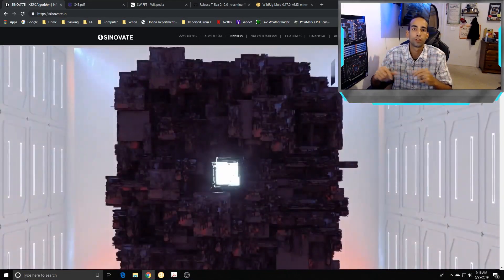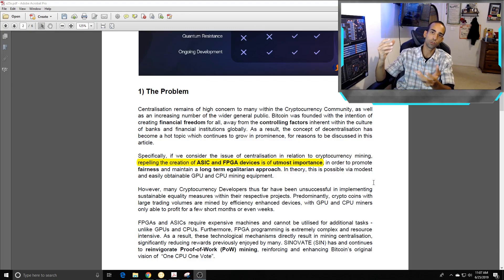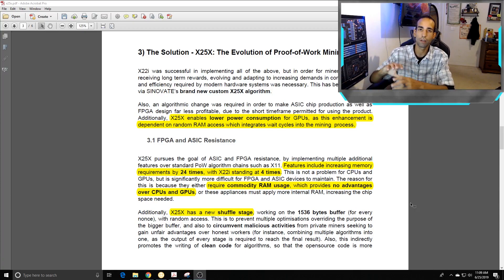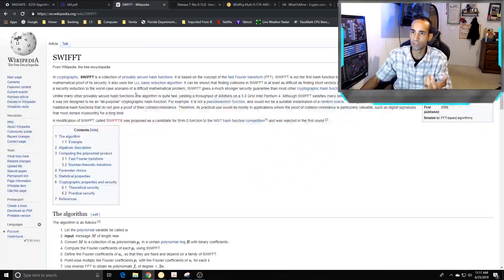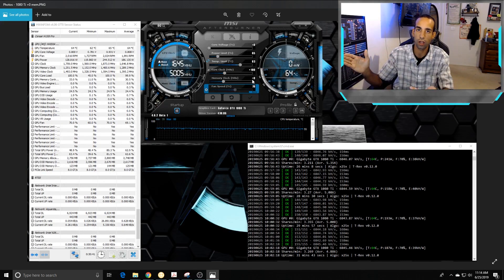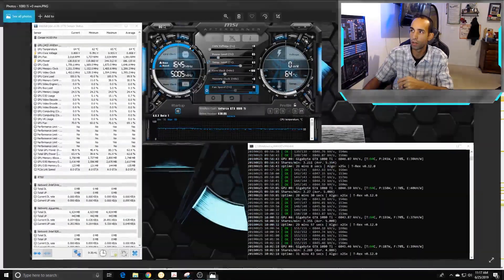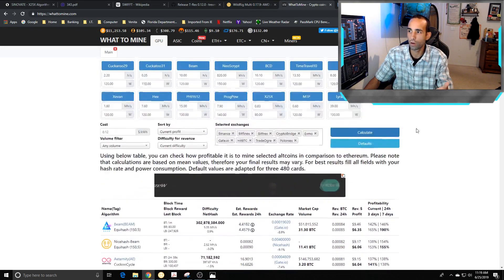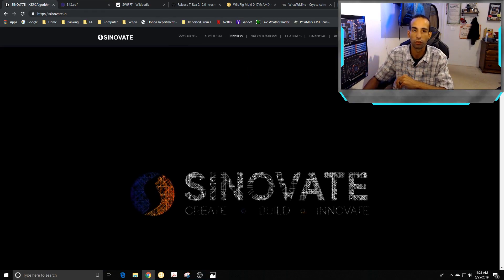SINovate Mining Performance - X25X Algo Overview (Mid 2019)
In this video, I just wanted to share with the community the overall mining performance I got when mining the X25X Algo, which is used for Sinovate. If your tuning your cards for mining Sinovate just use what you learned from mining x16r. If you never mined x16r you can adjust your settings to what I talk about in the video to get the max hashrate with the least amount of power draw. Links to what the actual Algos used in X25X are below. I want to know if you been mining X25X and what was your performance numbers, even if it was only during the test net.

Thanks for stopping by, follow me or hit me up on twitter. Take care